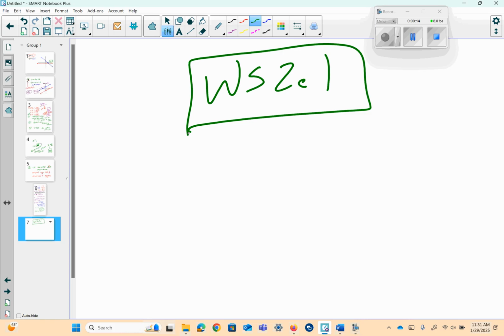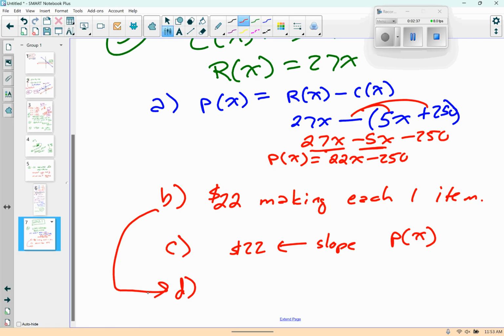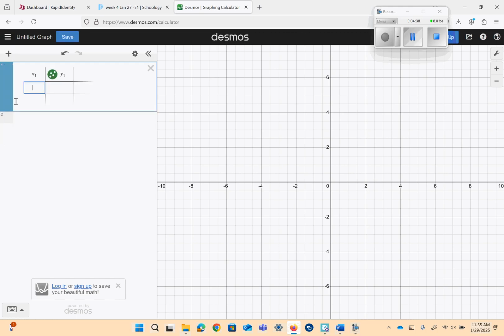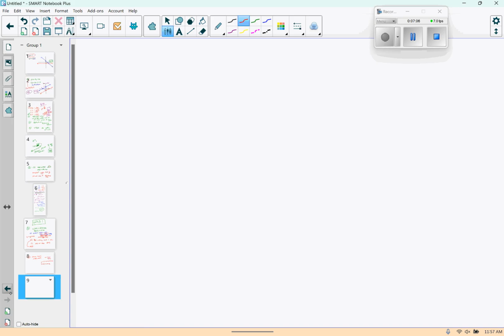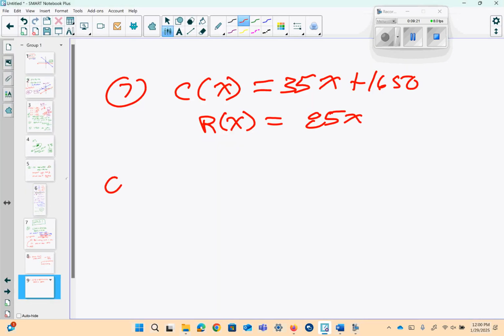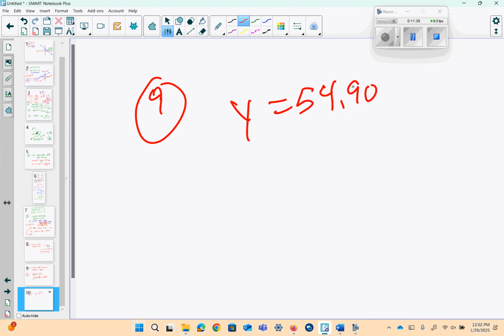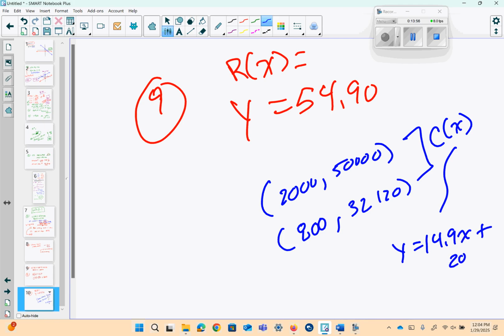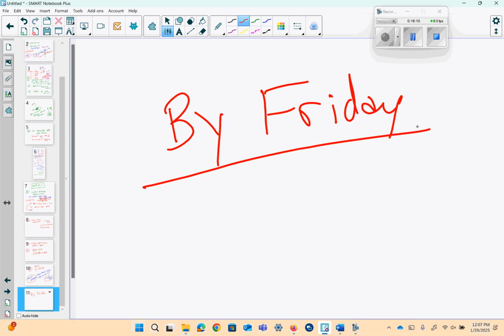BC Jan 29